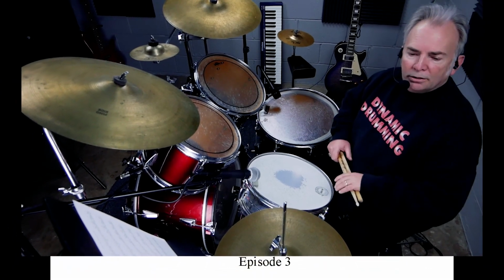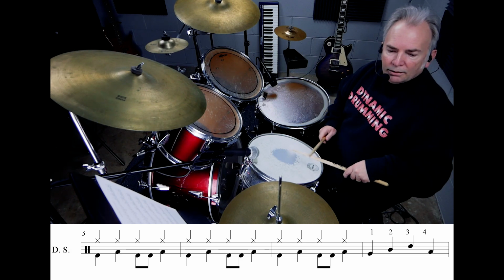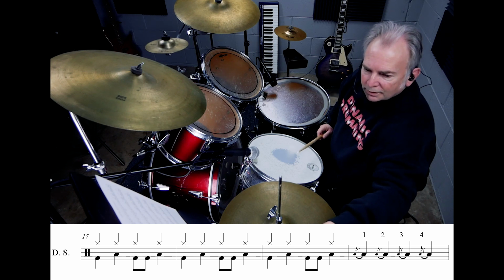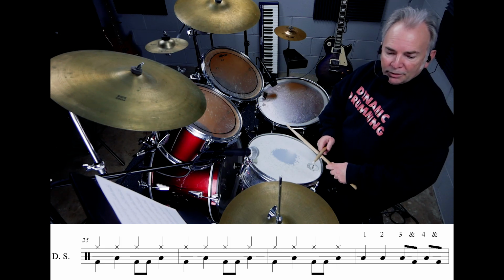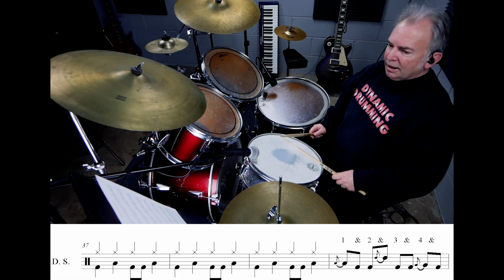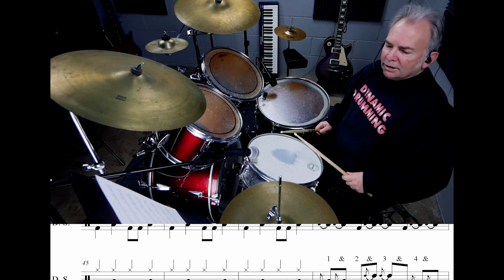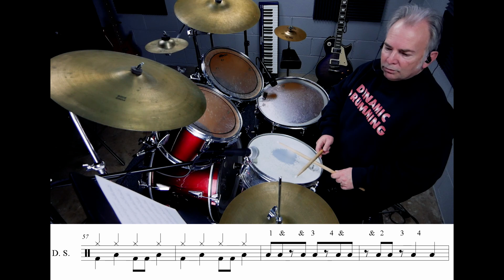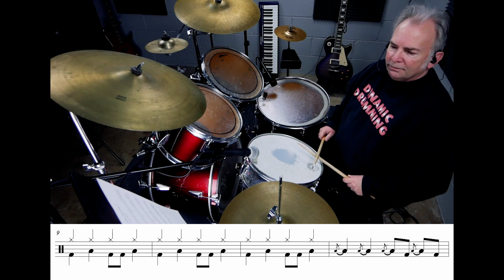Dynamic Drumming: Extra Measures Episode 3 - Beginner Drum Lessons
Welcome to Extra Measures Week 3!

This week we will be taking you through the third pattern in Dynamic Drumming Book 1! This episode will introduce hi-hat bass drum independence using an extremely popular drum beat that's perfect for beginners! We'll show you how to combine it with multiple fills and variations to help you put together what you've learned to help you become a more Dynamic Drummer. At the end of the episode we will take you through a song with a drum break so you can practice jamming out and get used to how it feels playing with a band. If you are interested in buying the Dynamic Drumming method series or lesson with Greg, check us out at our website below.